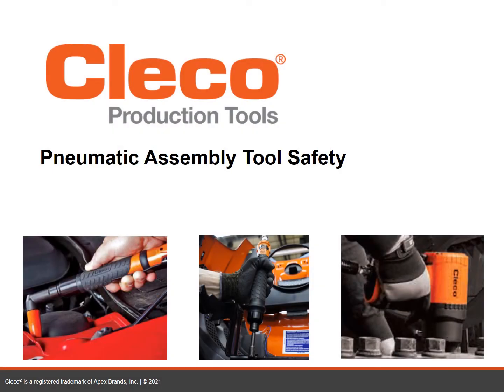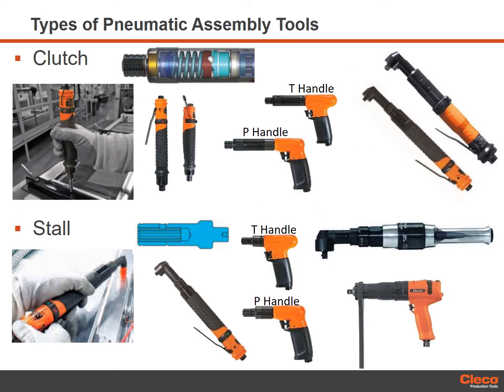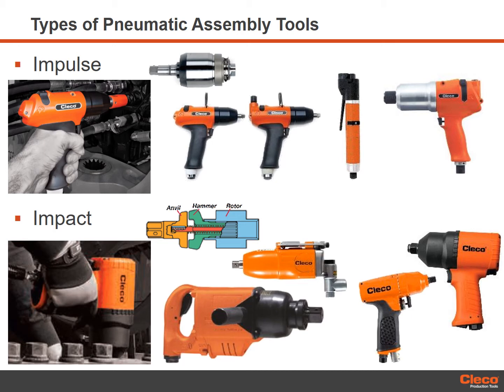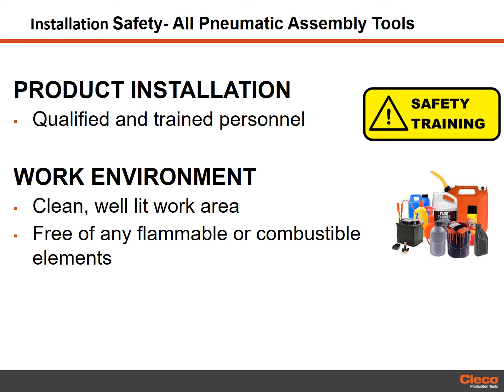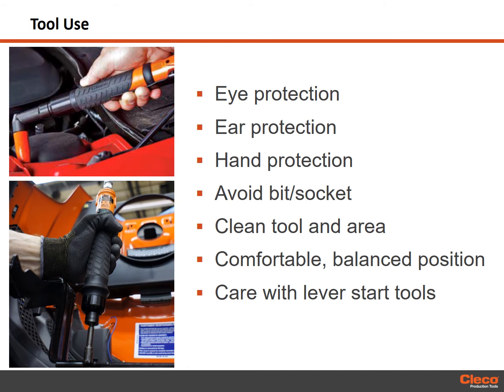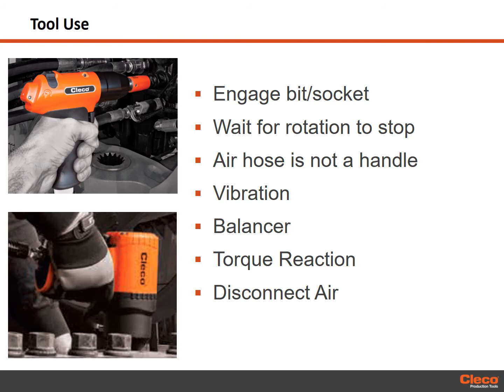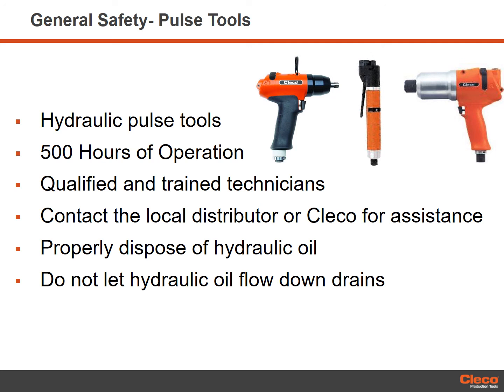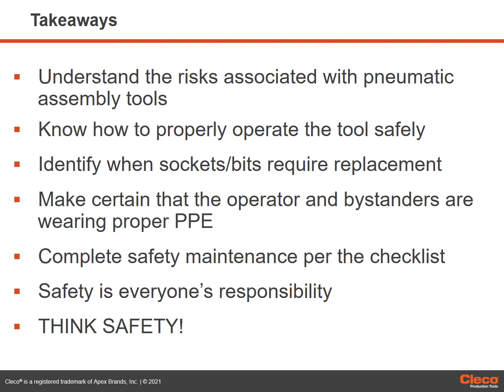Cleco Production Tools - Pneumatic Assembly Tool Safety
This video covers safe use of Cleco pneumatic assembly tools as well as proper PPE.